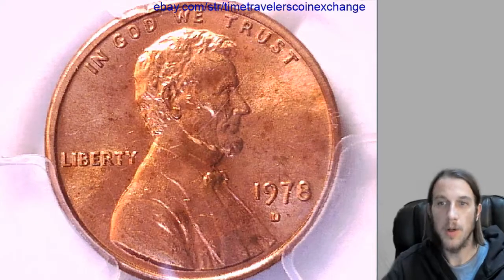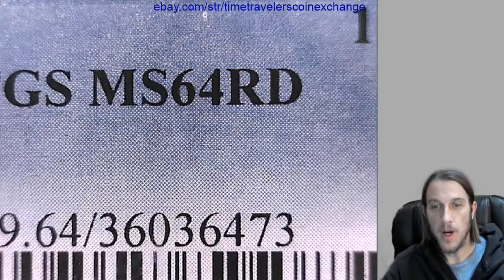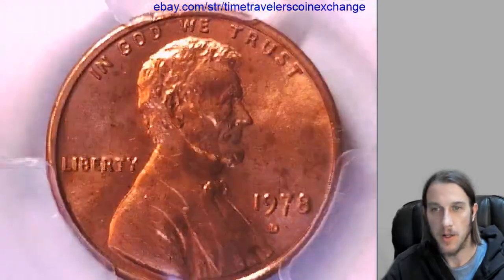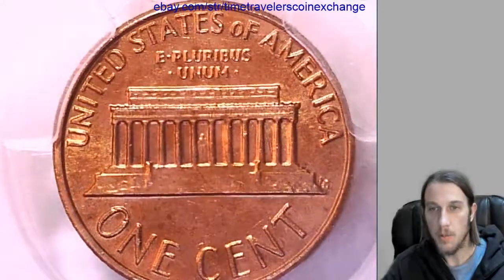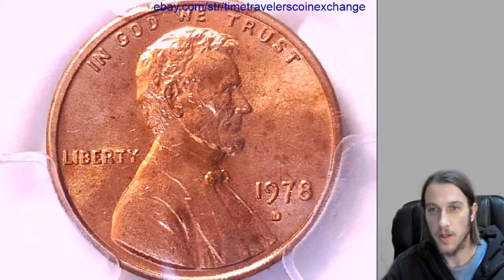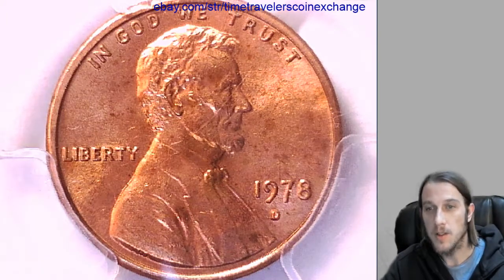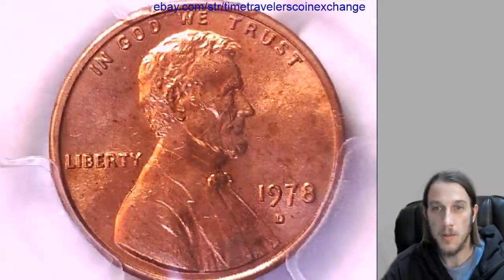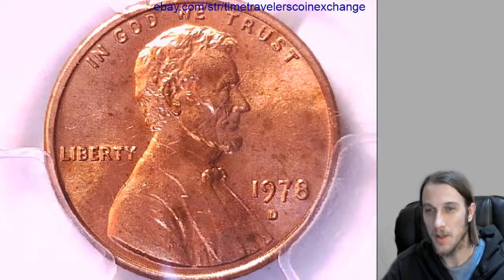Where can I sell my 1978 D Lincoln Memorial Cent Graded by PCGS MS 64 RD 36036473 Video